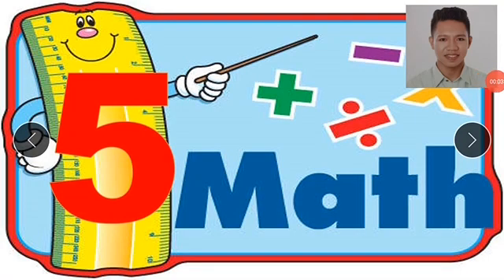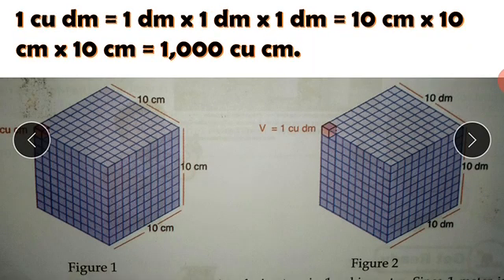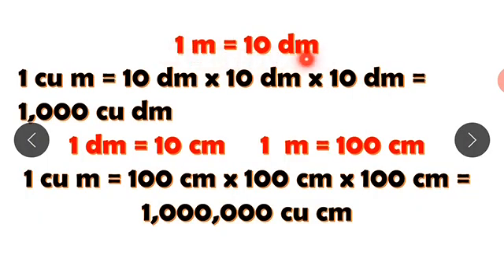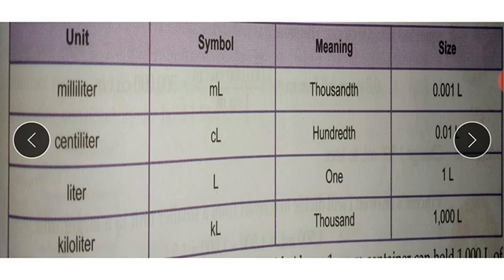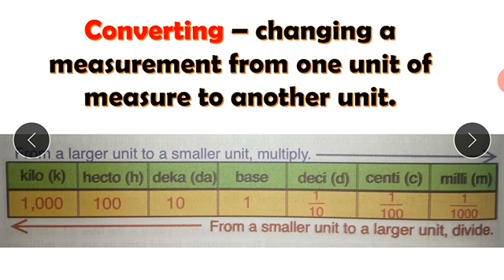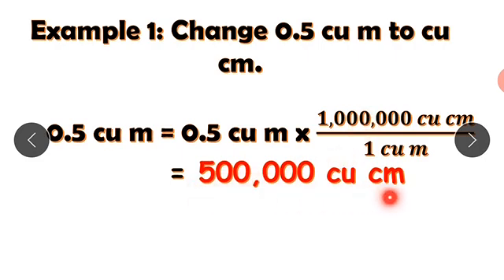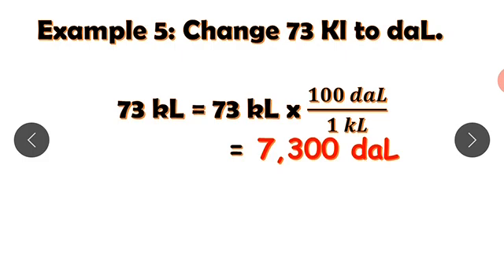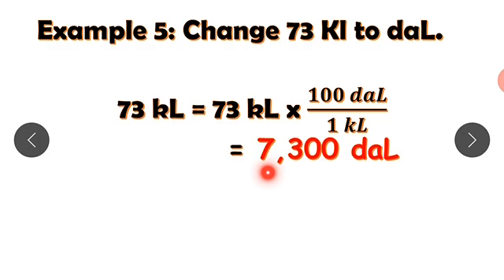CONVERTING FROM ONE METRIC UNIT TO ANOTHER METRIC UNIT OF VOLUME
EDUCATION, GARDENING, AND FACTS